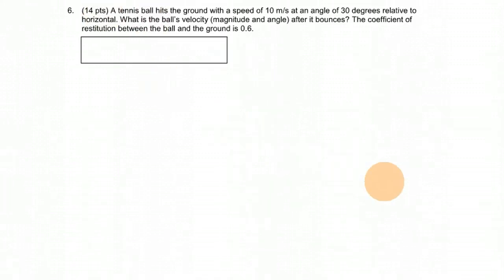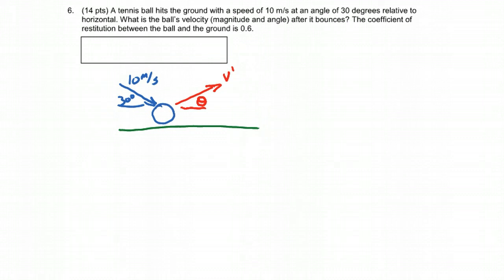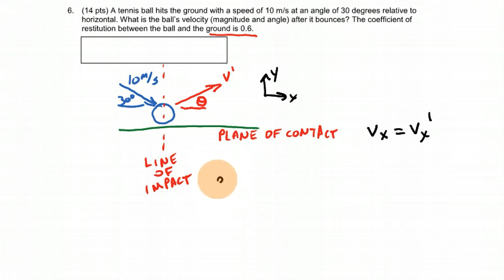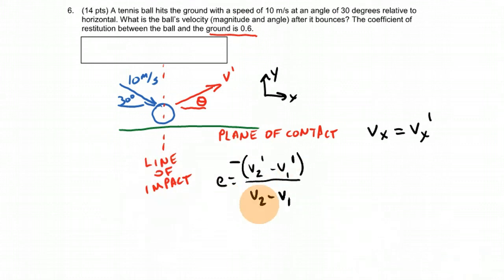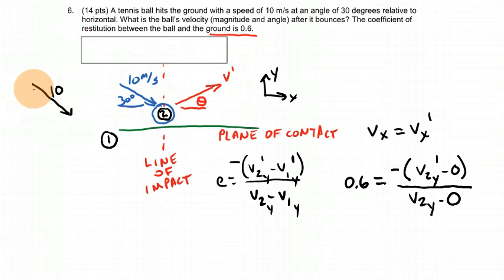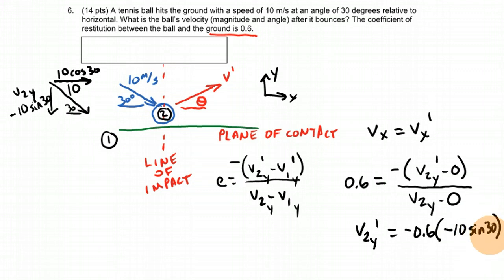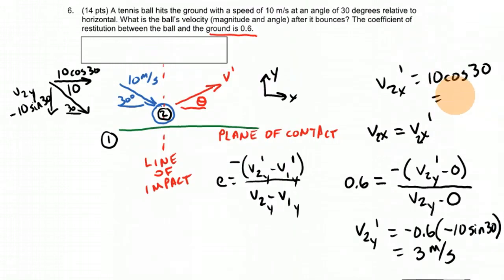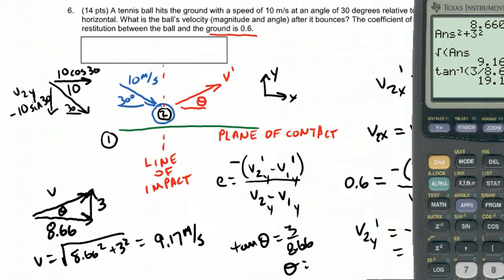EF 151 Exam 3 Fall, 2012 p6